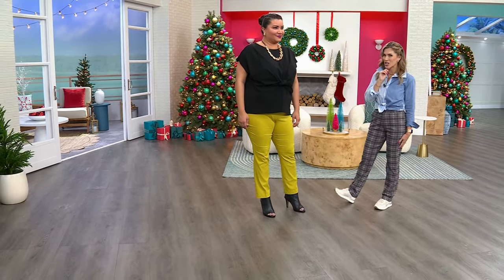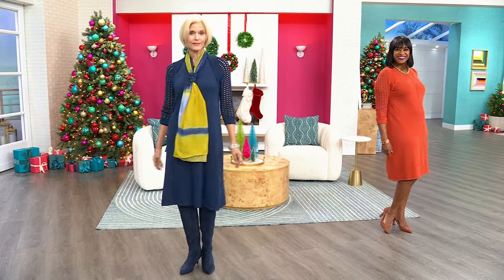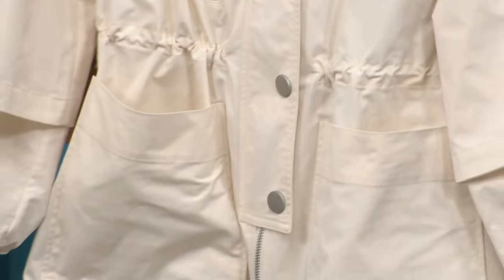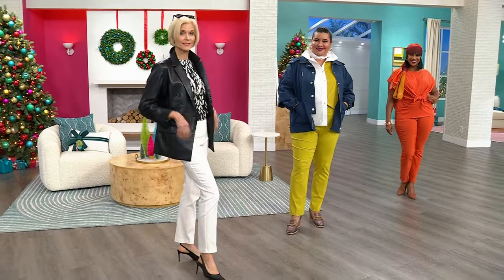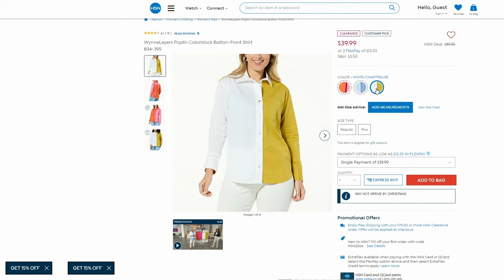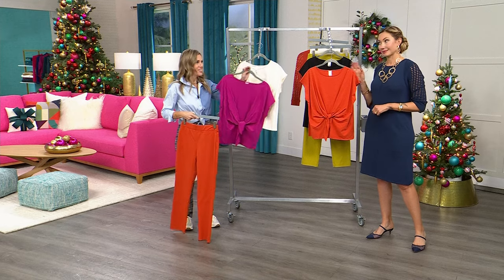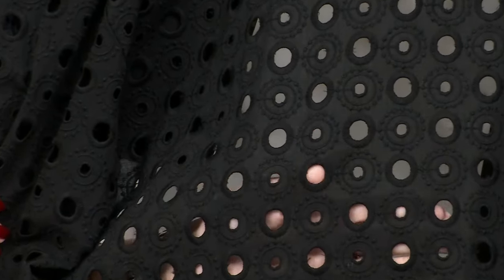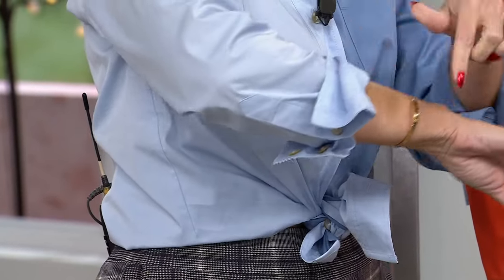HSN | Semi-Annual MarlaWynne Fashions Clearance 12.21.2023 - 03 PM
Shop and save on fabulous fashions from MarlaWynne.